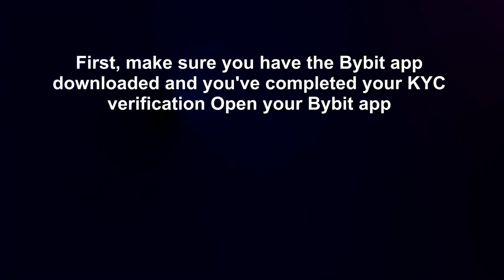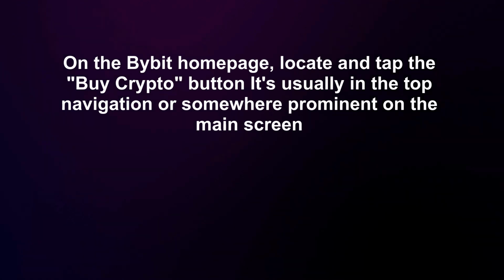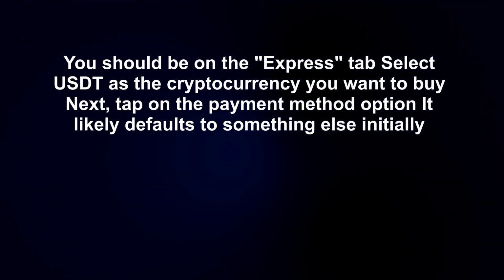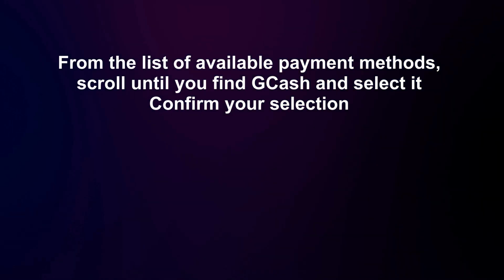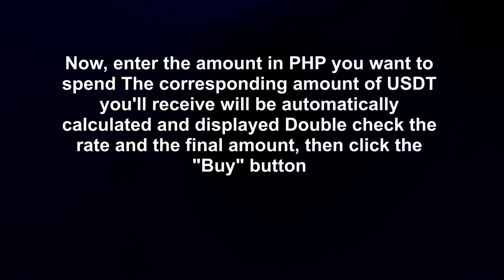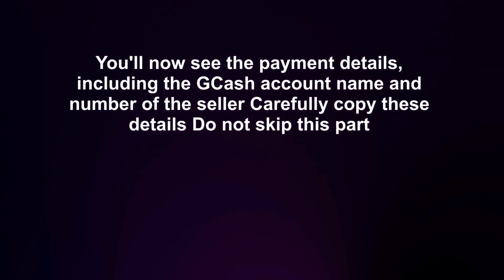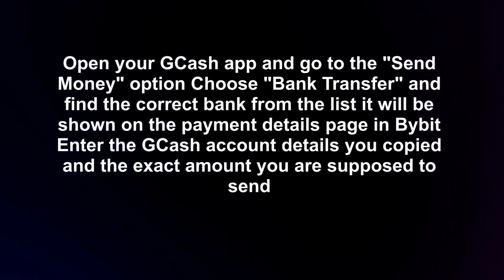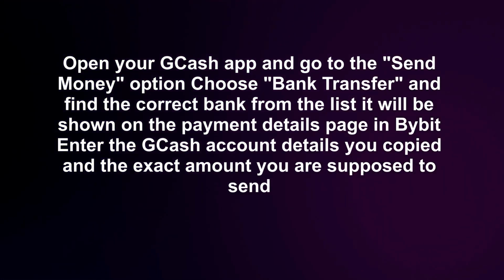How to Buy Usdt In Bybit Using Gcash - GUIDE!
How to Buy Usdt In Bybit Using Gcash explains the process of purchasing USDT on Bybit using the Gcash payment method.

00:00 Intro
00:07 Open Bybit App
00:13 Buy Crypto Button
00:19 Select USDT and Payment Method
00:25 Choose GCash
00:28 Enter Amount and Buy
00:34 Payment Details
00:40 Send Money via GCash
00:47 Screenshot Confirmation
00:51 Payment Completed on Bybit
00:57 USDT Received